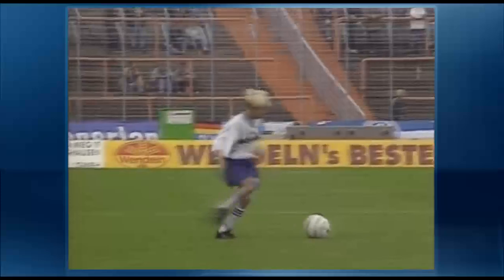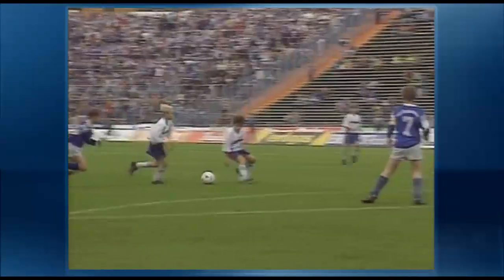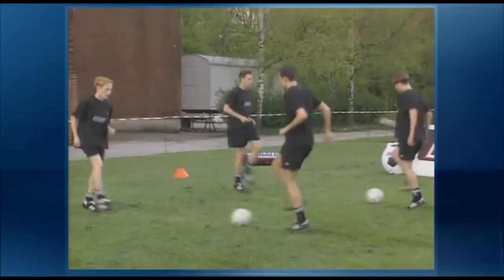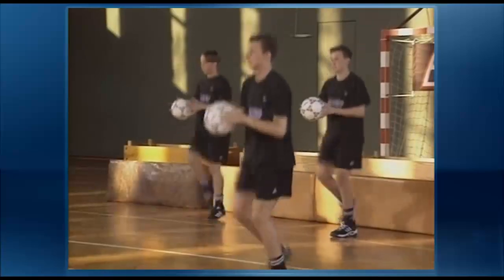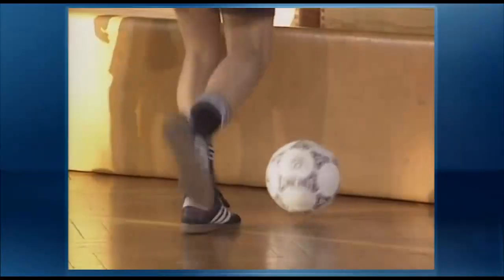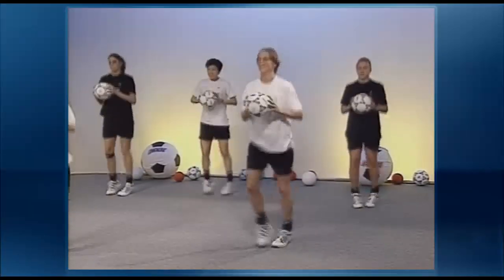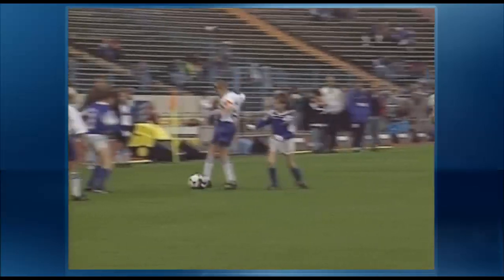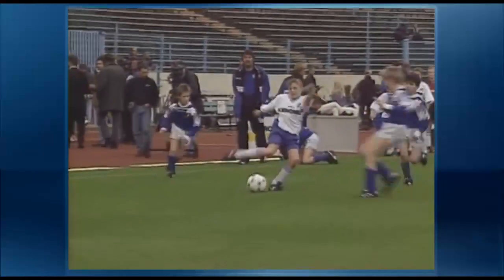Soccerrobics - Coordination with Ball and Music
Part 1 Soccerobics (Englisch) 60 min.
Part 2 Basics (German) 50 min.
Part 3 Advanced (German) 50 min.
Part 4 Warming-up (German) 40 min.

Author: Peter Schreiner

All the exercises on this DVD for coordination and agility training include the use of a ball. Peter Schreiner and his players show hundreds of exercises to develop rhythm and coordination combined with touch and soccer techniques, feeling the ball, concentrating on accuracy and balance, while subtly strengthening the legs and feet and developing endurance.
The exercises can be used in large groups, individually, in two`s or three`s and done with or without music, in a gym or on the field.
Each exercise is clearly demonstrated by boys and girls and members of the German Women`s National Team. Players of all levels will enjoy this excellent warm up workout which is equally useful for teams and individuals.
Excellent soccer workout

Languages: English (partly), German
Length: about 200 minutes
Film Size: 4:3 - PAL